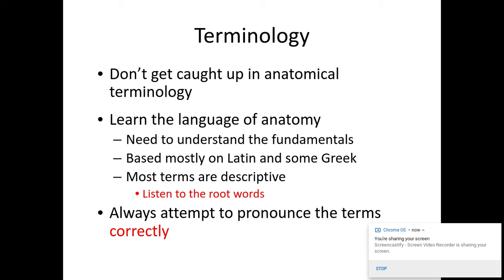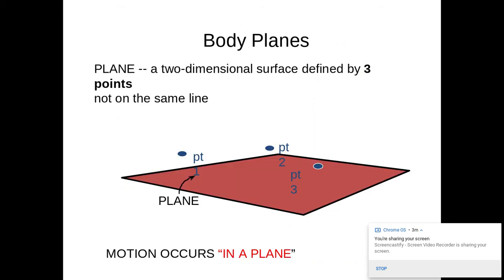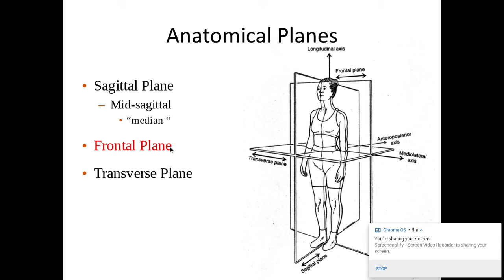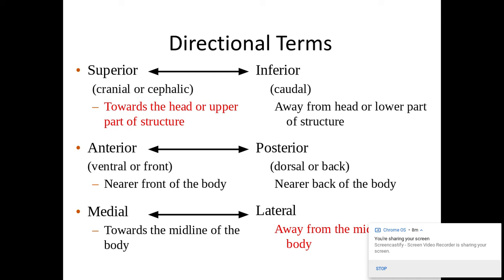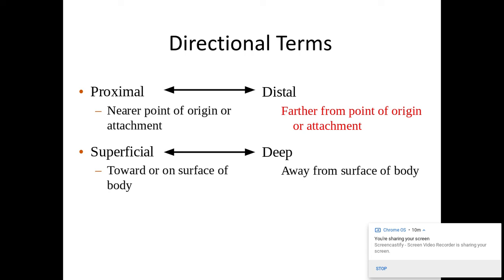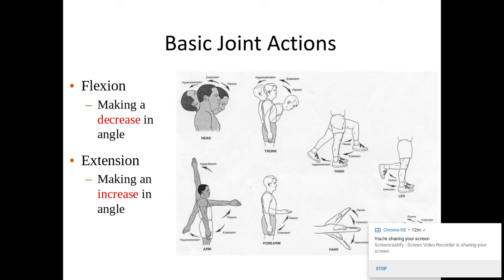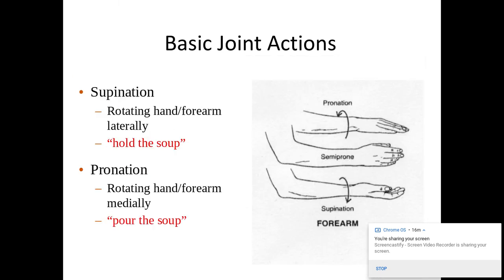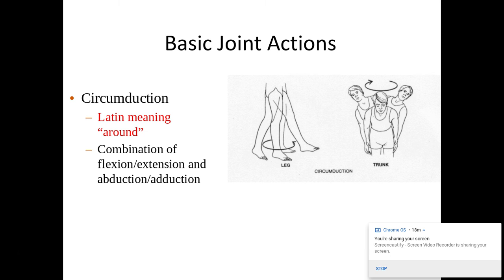Intro. & Anatomy Review Pt. 2